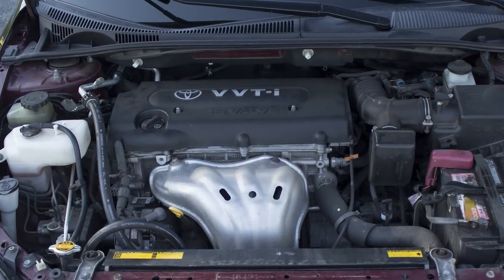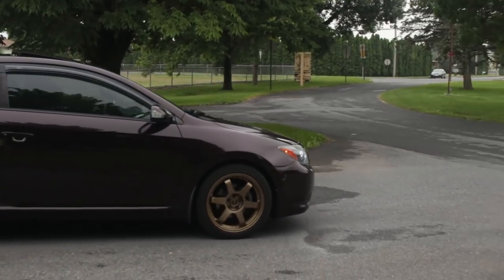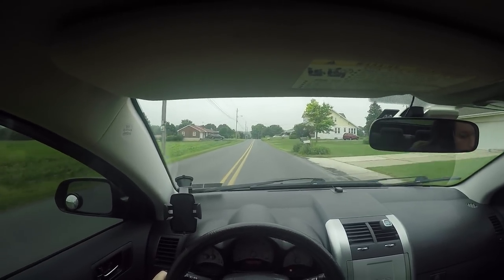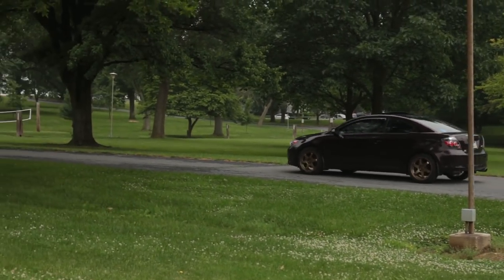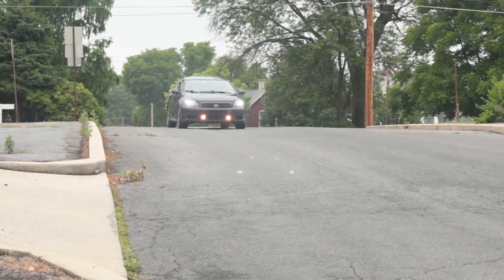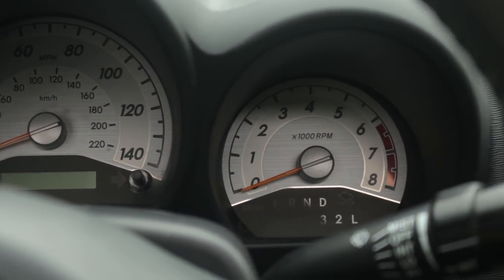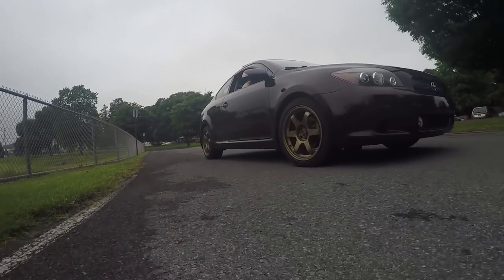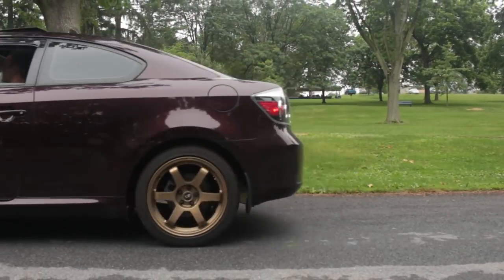2010 Scion tC: Regular Car Reviews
Meet RCR's Intern: Ben Wright. For his first review assignment, he tackles a 2010 Scion tC